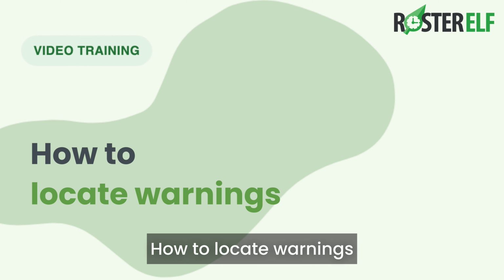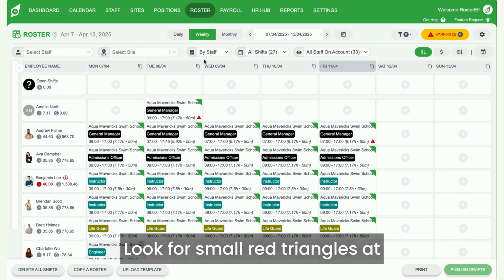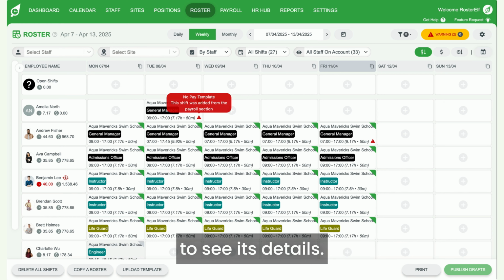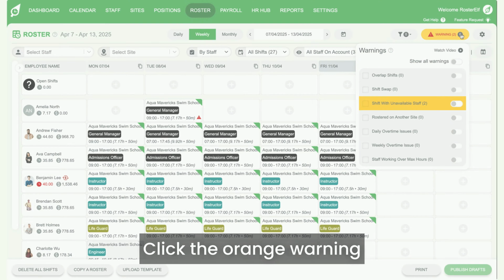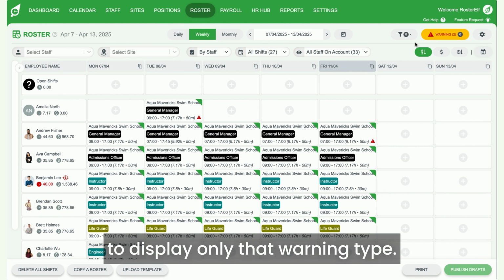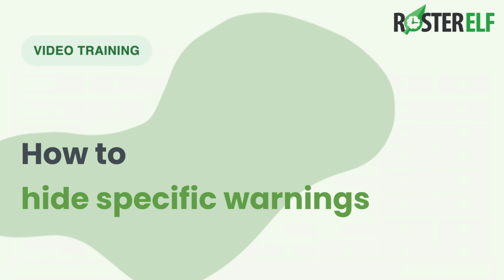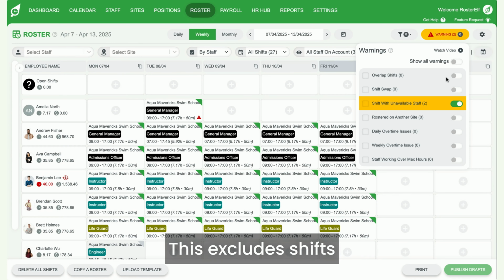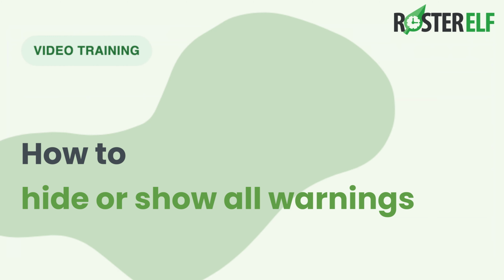How to Manage Roster Warnings in RosterElf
Learn how to manage warnings on the roster page in RosterElf in this step-by-step tutorial with Jack Huang, Customer Training Specialist. Roster warnings flag potential scheduling issues — and knowing how to view, filter, hide, or show them keeps your roster display clear, focused, and easy to act on. RosterElf is a powerful, user-friendly employee scheduling and workforce management tool designed to simplify rostering, reduce errors, and save time.

In this guide you'll learn how to pinpoint the red warning triangles on shifts, understand what each warning means, filter them by type, and turn specific warnings on or off so your roster is customised exactly to your needs.

🔺 How to Locate Warnings
1. Click the Roster tab in the top menu to open your current roster page.
2. Look for small red triangles at the bottom-right corner of shifts — these indicate a warning.
3. Hover over a red triangle to see the details and understand the nature of the warning.

🟠 How to View Shifts With Specific Warnings
1. Click the orange warning button in the top-right corner to open your warning options.
2. Tick the box beside a particular warning to filter the roster to that warning type.
3. Your roster updates to show just those shifts, helping you focus on priority issues.

🙈 How to Hide Specific Warnings
1. Click the toggle next to the warning you want to hide to exclude those shifts.
2. Those shifts disappear from view, keeping your page neat and manageable.

🎚️ How to Hide or Show All Warnings
1. Click the Show All Warnings toggle — your master switch.
2. Switch it off to hide everything, or on to view all warnings, for quick control.

That's it — your roster page now shows exactly the warnings you want to see.